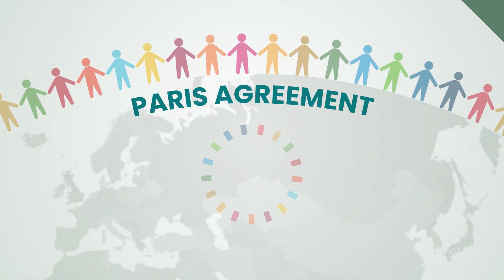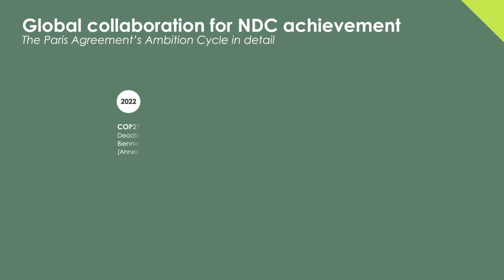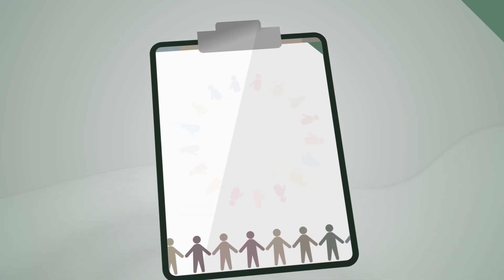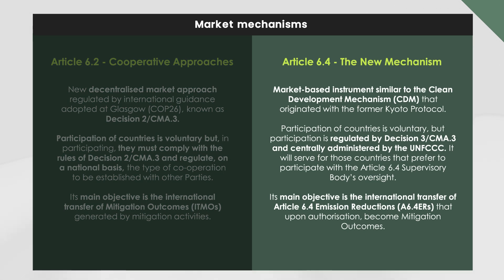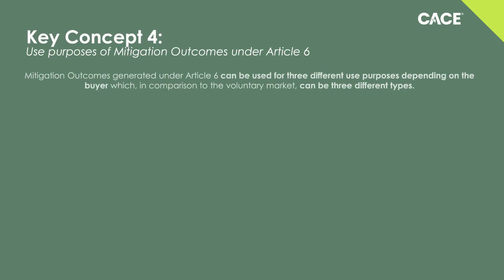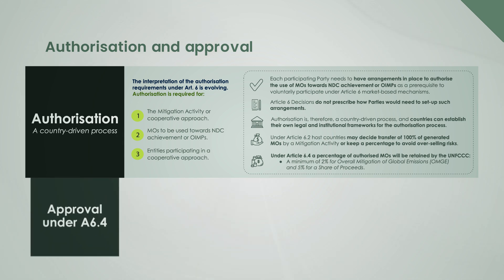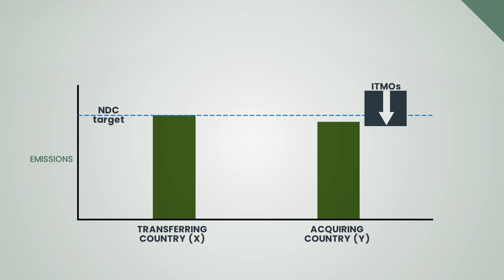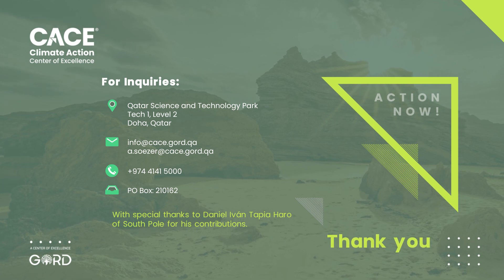CACE A6 Training Series - Module 1 — Understanding Article 6 of the Paris Agreement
This training video offers a comprehensive introduction to Article 6 of the Paris Agreement, a crucial mechanism for facilitating international cooperation in the fight against climate change. Through detailed explanations and visual aids, viewers will develop a foundational understanding of market-based mechanisms, the importance of authorization processes, and the reporting of Mitigation Outcomes.

Designed for professionals in the public and private sectors, as well as academia and individuals, this module is the first in a series of five videos aimed at equipping participants with the knowledge and tools necessary to actively engage in global climate action. Upcoming modules will explore the nuances of participation requirements, institutional setups, authorizations, issuance and transfer procedures, as well as mitigation activity eligibility. Ultimately, this series will empower stakeholders to make informed decisions and contribute effectively to climate mitigation efforts.

📚 Explore More CACE Courses
Want to continue your learning journey? Check out all CACE courses available on GORD Academy